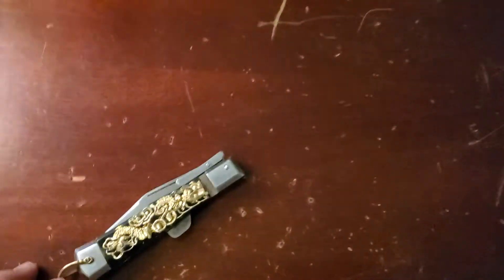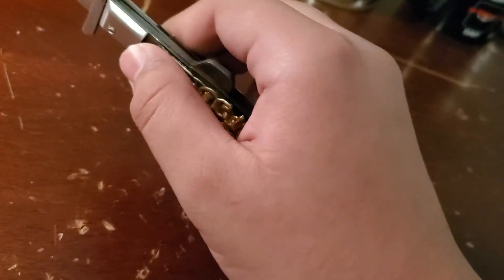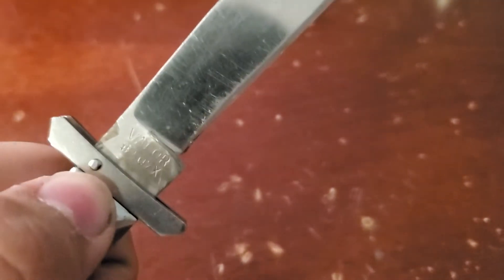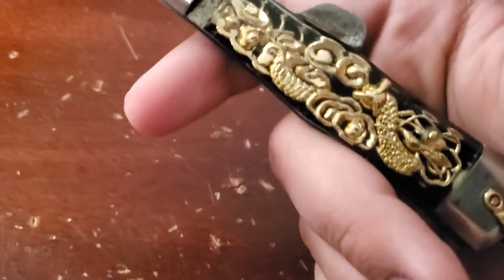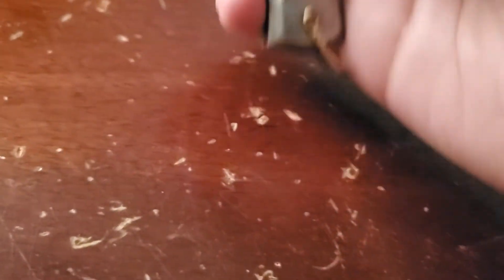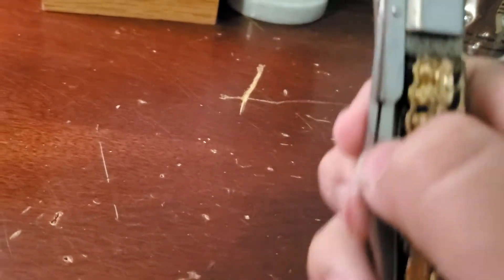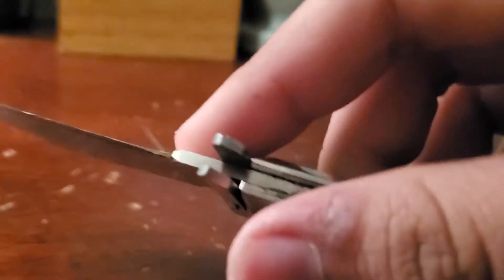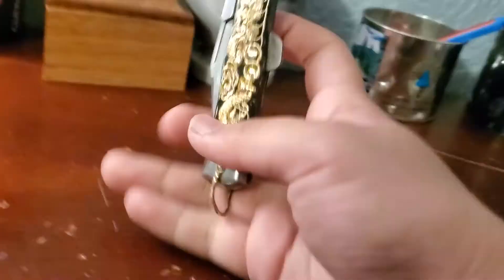Vintage Valor folding stiletto knife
Mk the bladeplay sucks